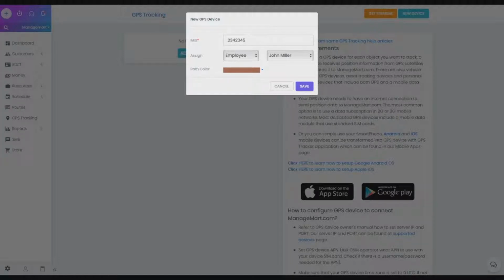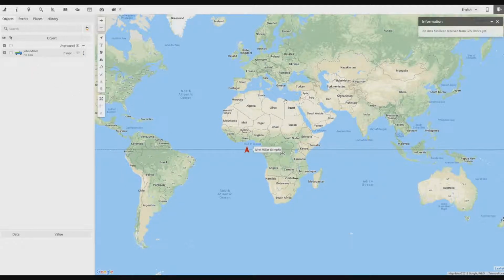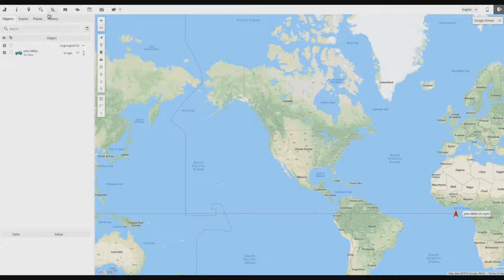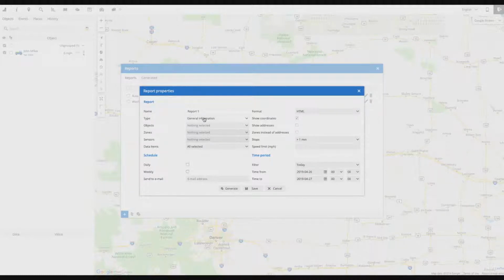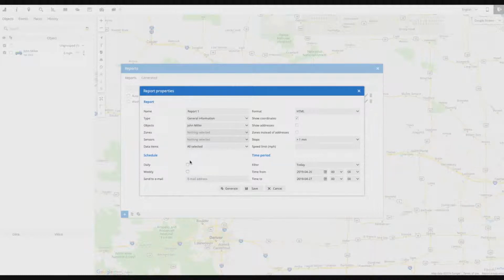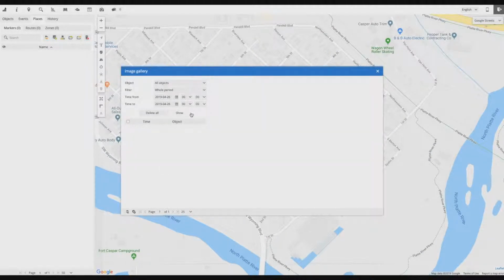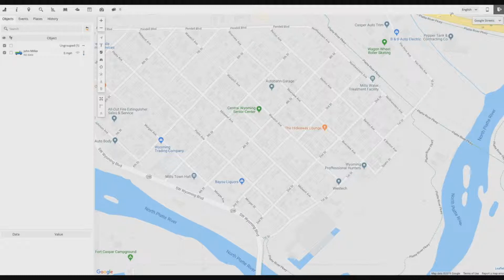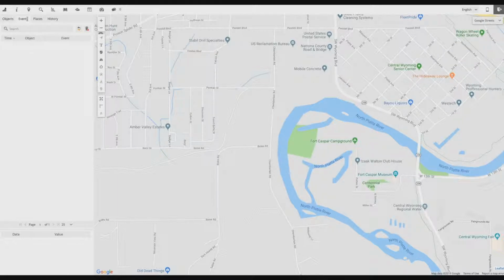GPS Tracking | Managemart - How it works ?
In this video, I will discuss about Snail Mail.